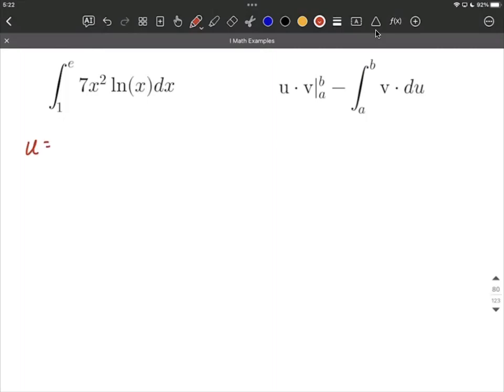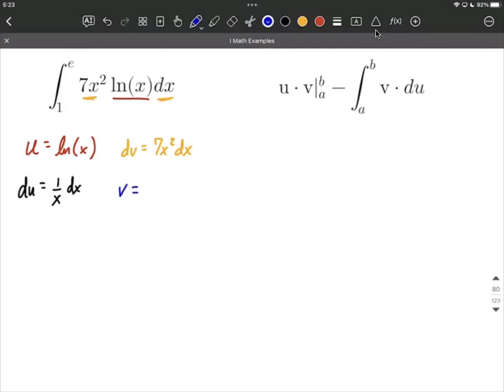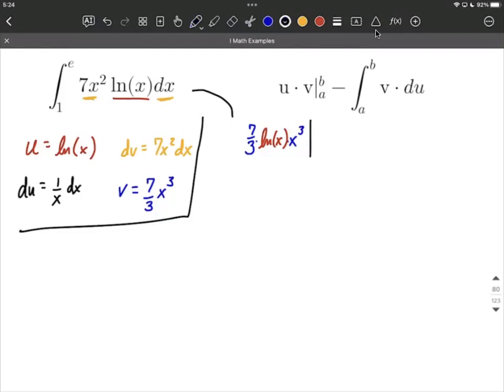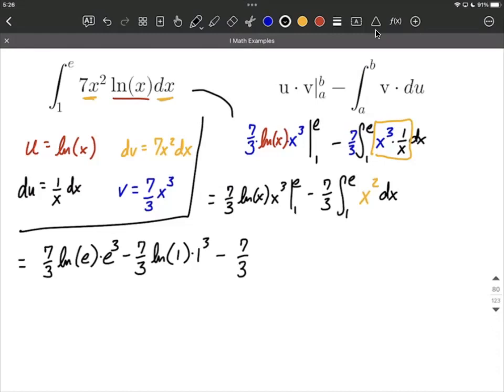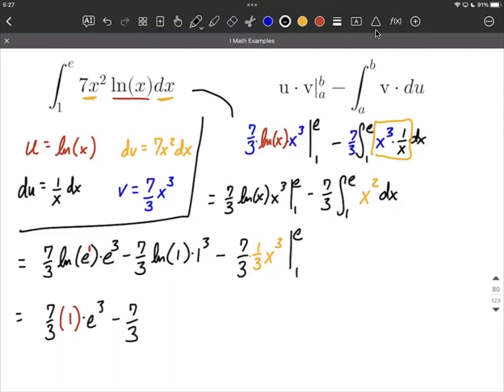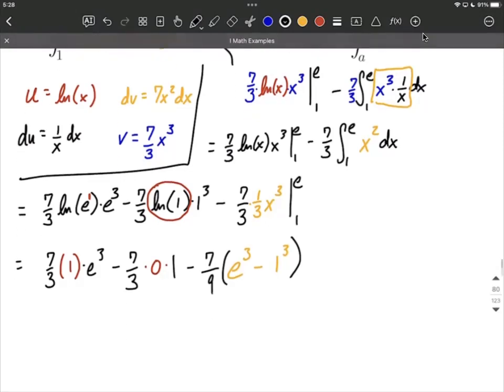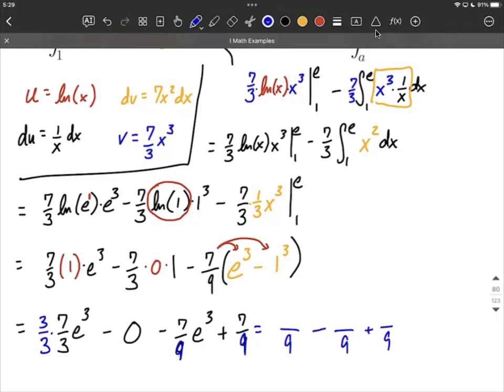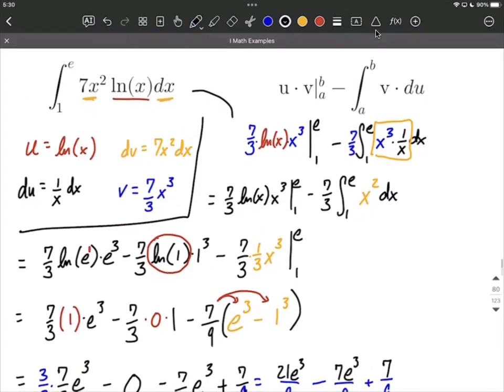How to do Integration by Parts | Natural Log ln | Definite Integral | Calculus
In this calculus math example, we show the steps to calculate the definite integral of a function that contains  a natural log function ln(x) by using integration by parts to find its antiderivative.  Each step of the process is color coded and explained completely in a step-by-step manner, showing how to calculate the definite integral through the use of integration by parts for this calculus problem.